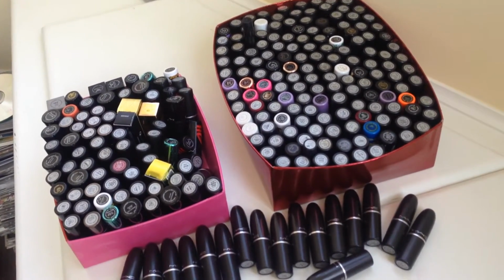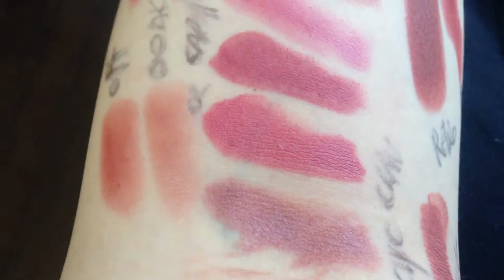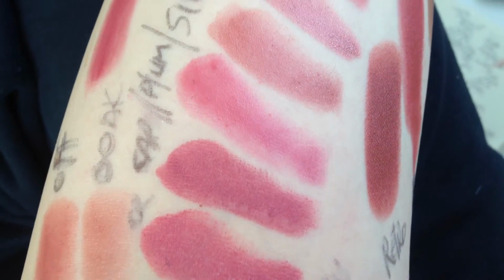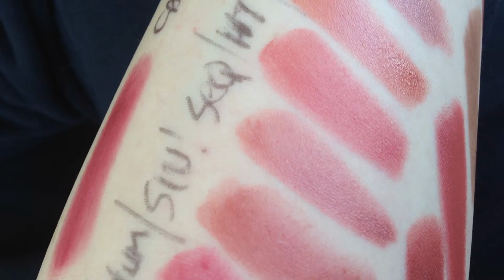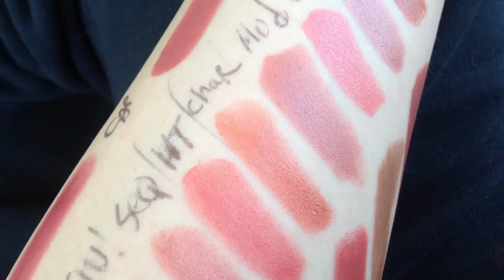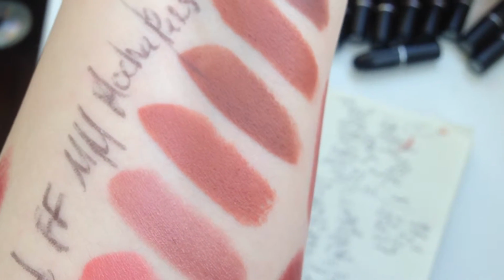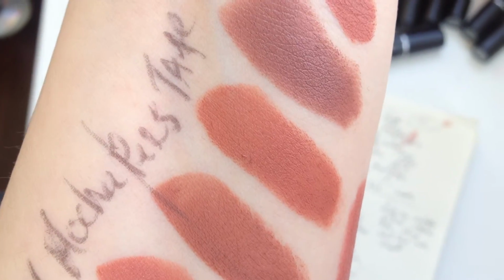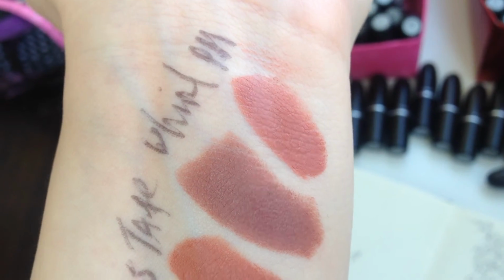MAC NEUTRAL LIPSTICK COLLECTION Part 2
Part 2 (sorry I had to cut it off at the end -Part 3 to follow!!).                                                          Offshoot & One Of a Kind (limited edition).           Creme In Your Coffee.                                    Craving.                                                                Captive.                                                                 Plumful.                                                                  Spice it Up!                                                             Sequin.                                                                      Hot Tahiti.                                                             Charismatic.                                                          Modesty.                                                                Fanfare.                                                                  Midimauve.                                                            Mocha.                                                                Persistence.                                                         Taupe.                                                                   Whirl.                                                                      Pander Me (LE)